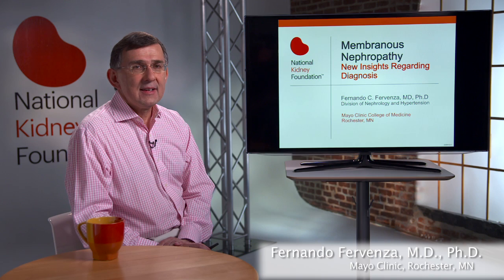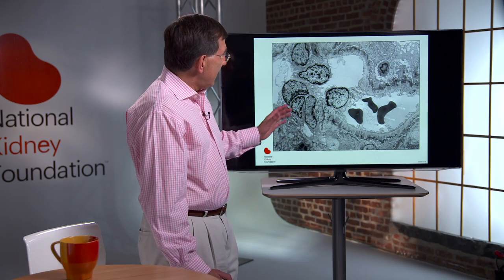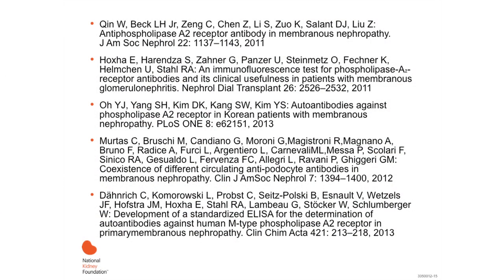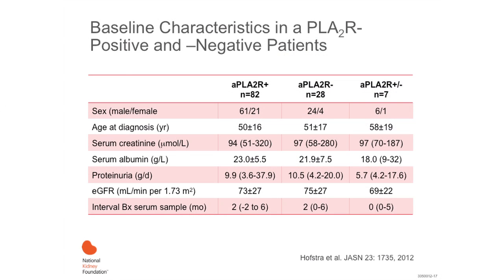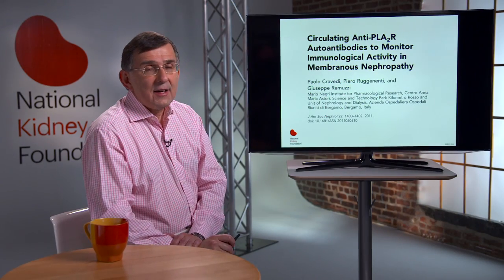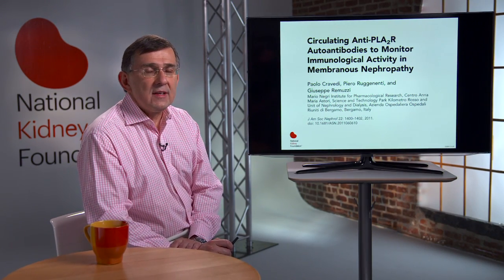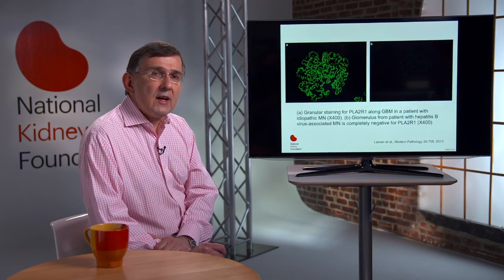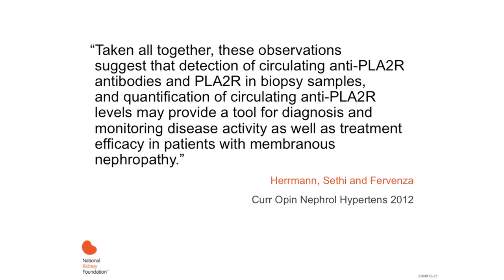Membranous Nephropathy: New Insights Regarding Diagnosis